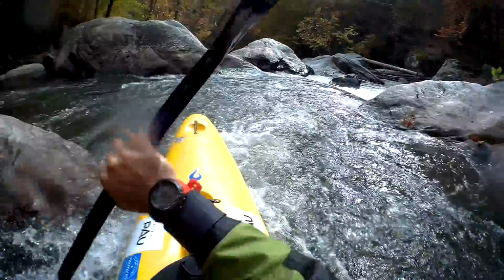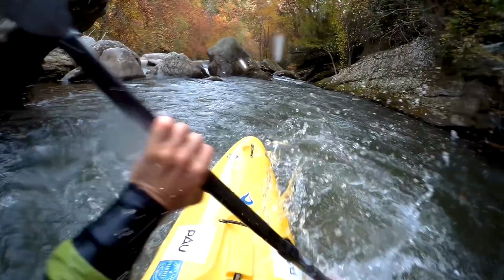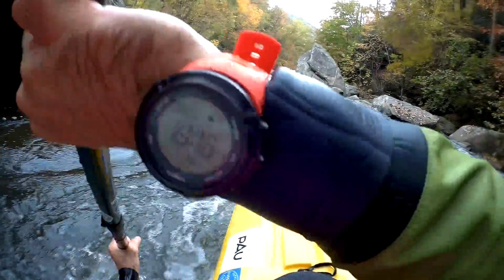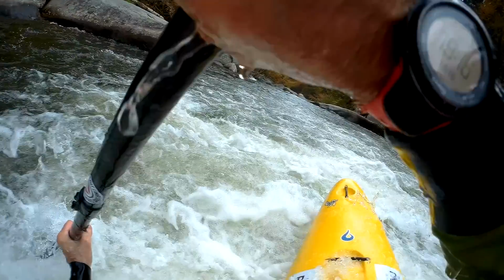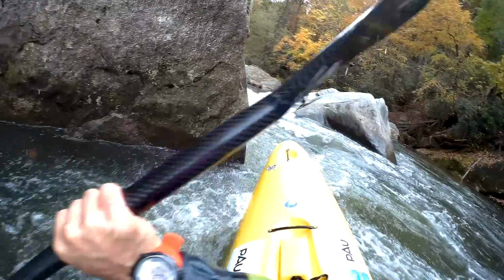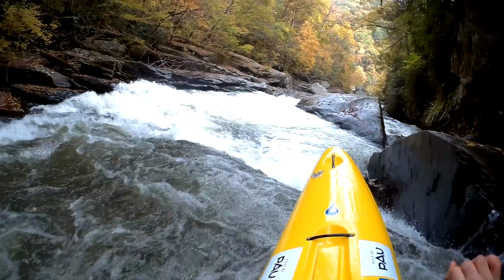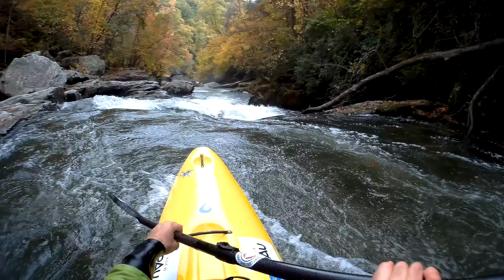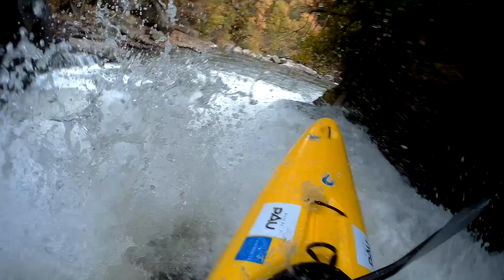Inside the 2019 Green Race #3, the Race Lines of the Green by Eric Deguil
Like every year whitewater legend Shane Benedict is covering the Annual Green Race for us at Kayak Session mag.
In depth. Shane sits down with three time Green Race Champion and former French National Slalom team member to talk about the subtle details of each of the major rapids involved in racing the Green. And discusses a little race philosophy, strategy, and technique as well.